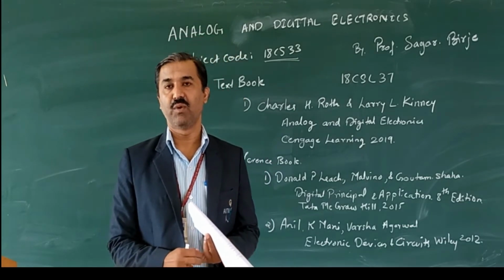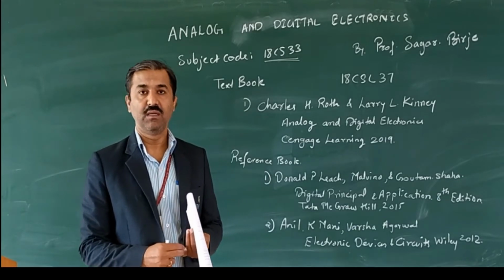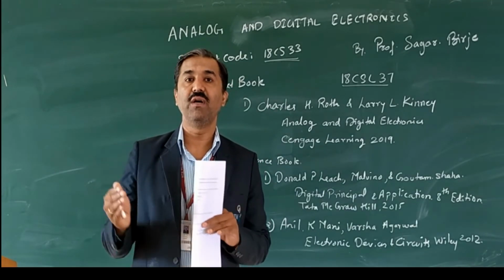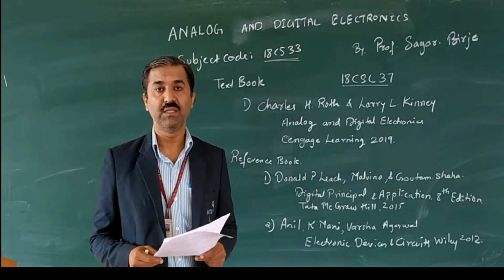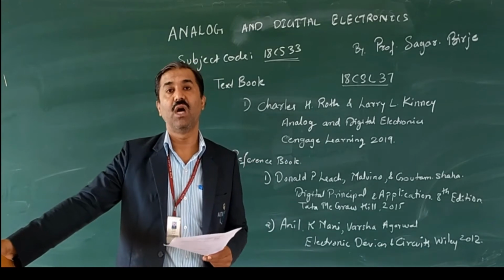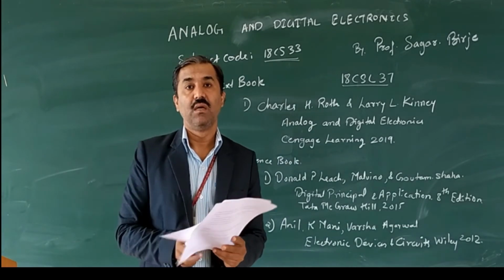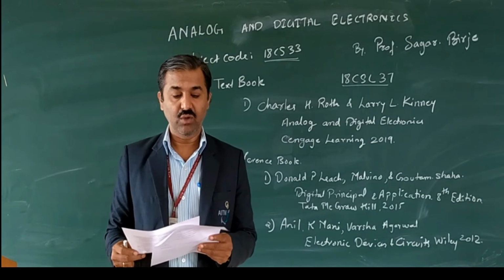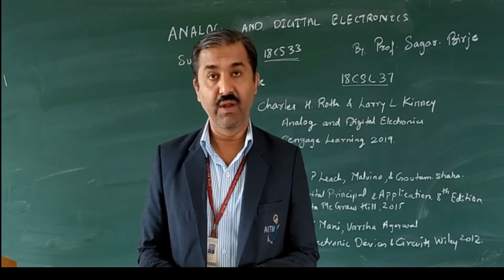18CS33 Analog and Digital Electronics - Introduction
This Video is course learning objectives of Analog and Digital Electronics subject